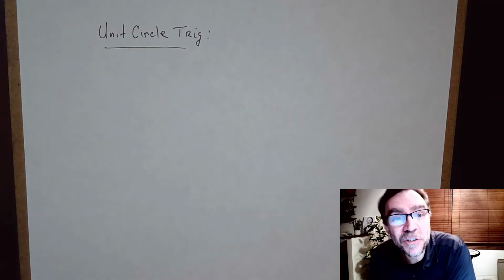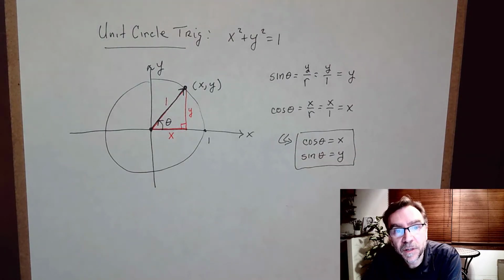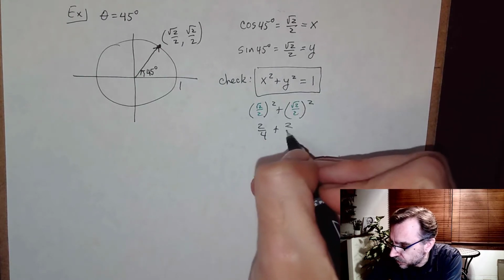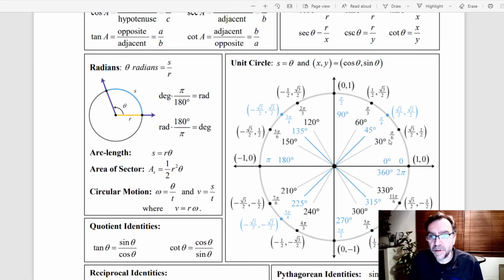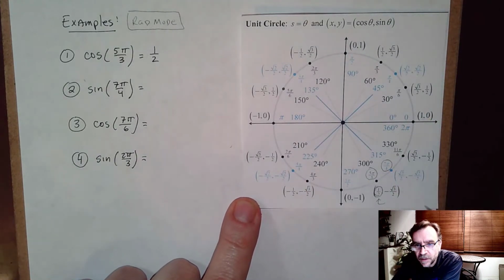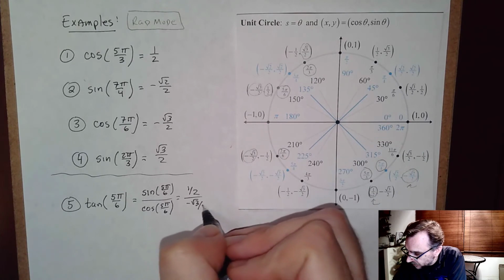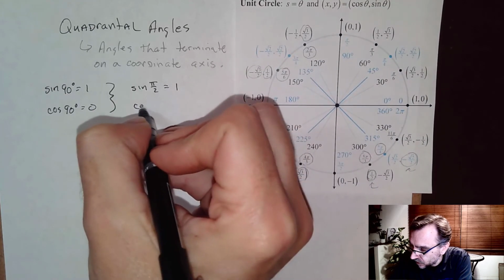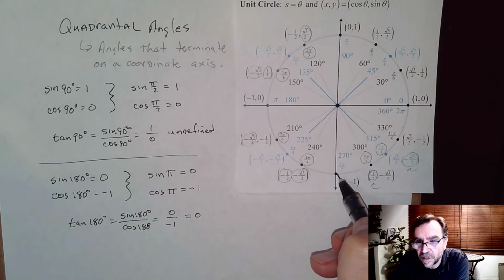Unit Circle Trig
How to use the unit circle to find trig ratios.